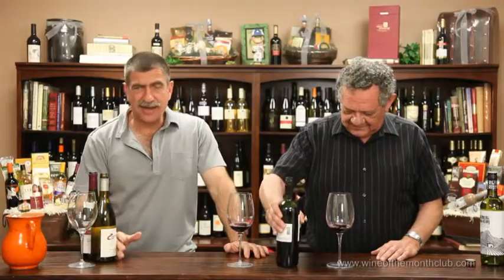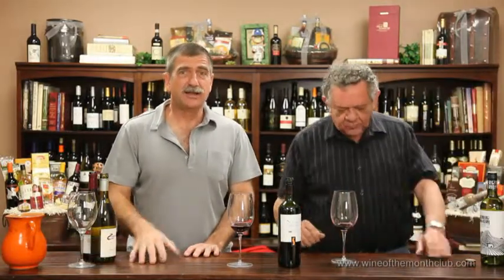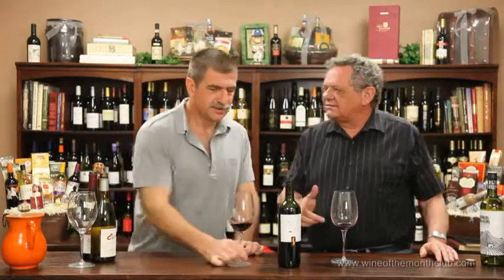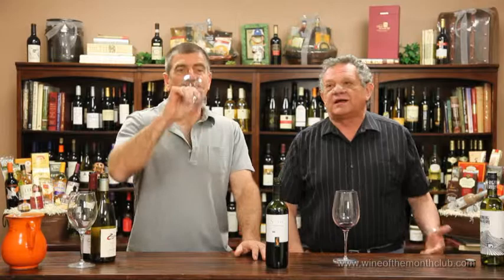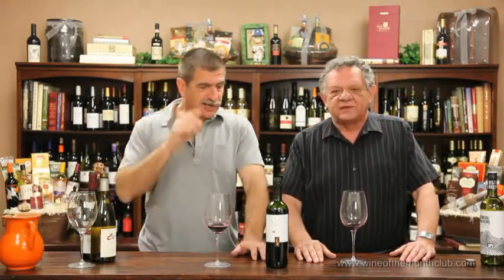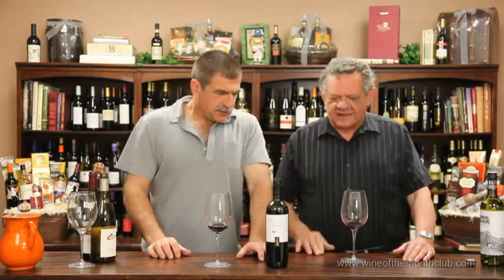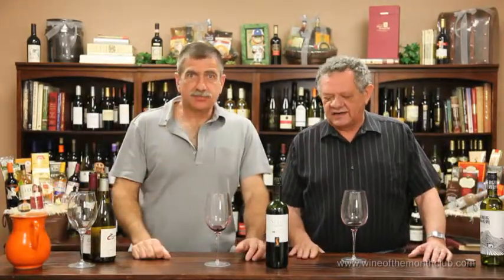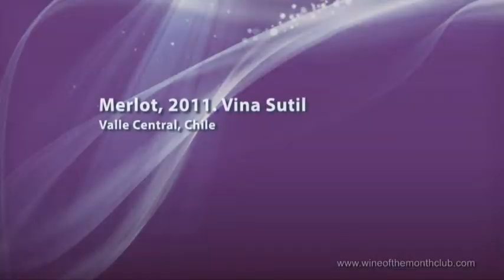Wine of the Month Club | Merlot, 2011. Vina Sutil